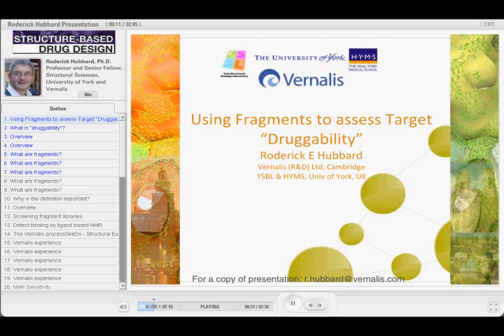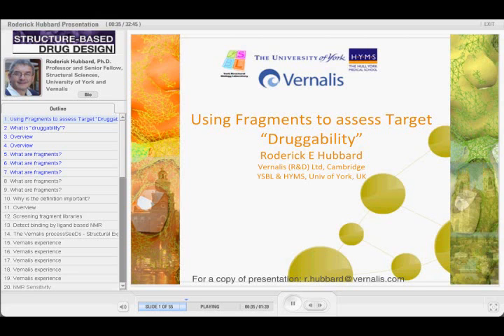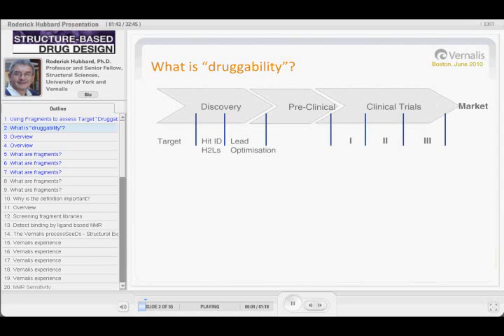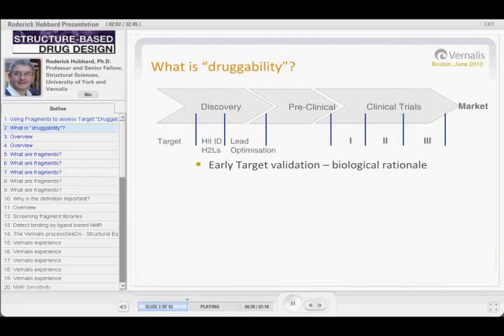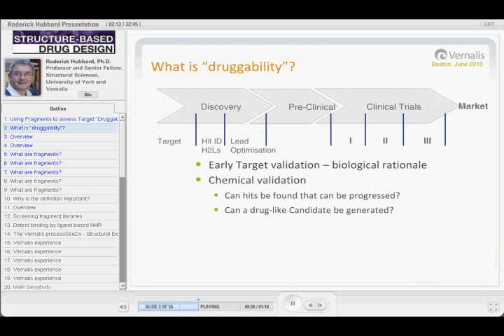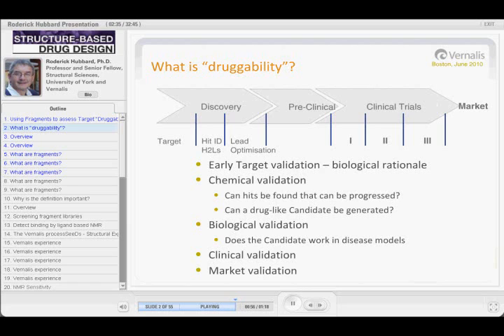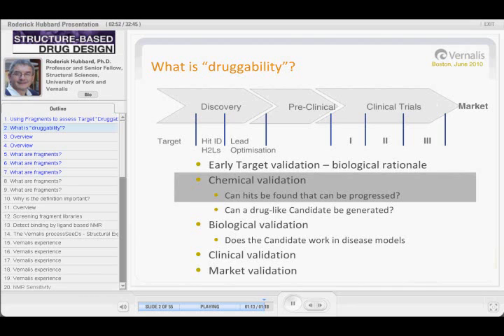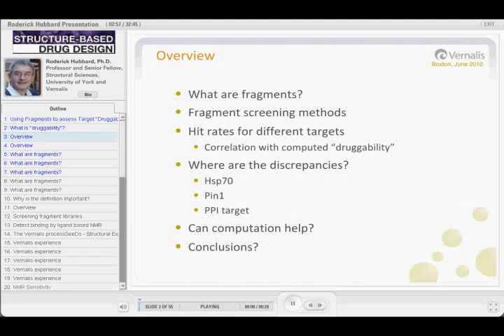Therapeutic Target Space: Methods for Druggability Assessment